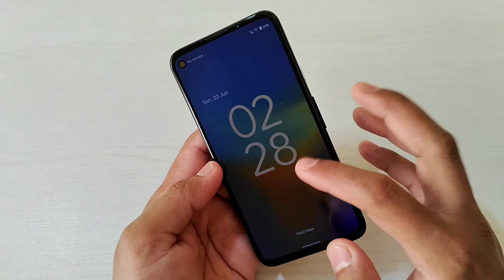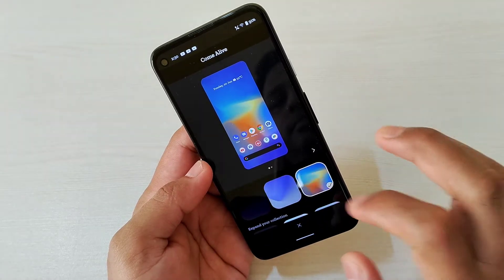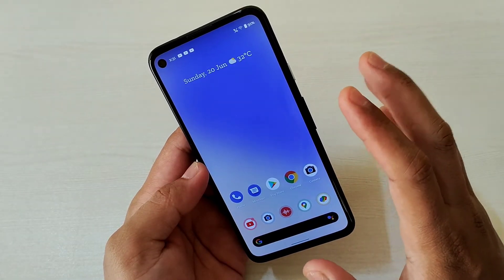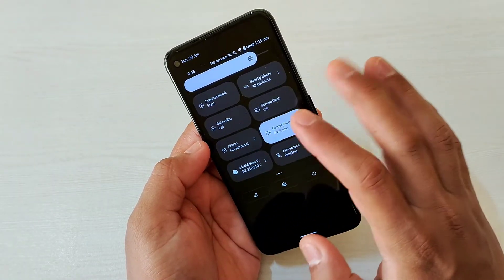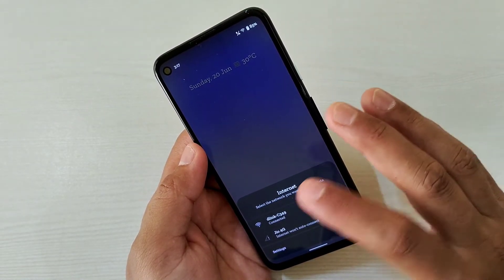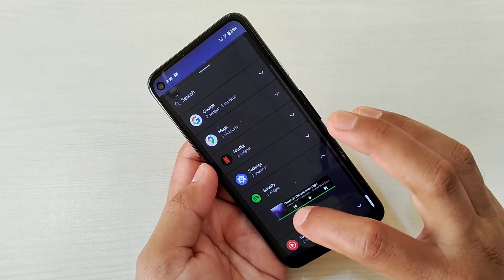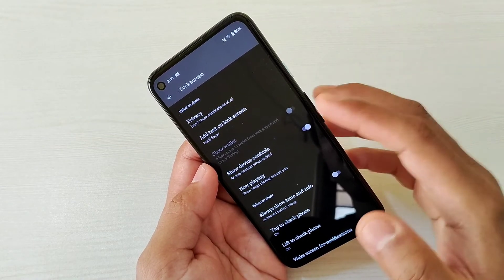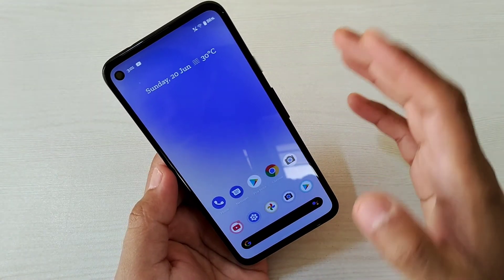Android 12 Beta 2 Some Significant Changes! Feat Pixel 4a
Hey friends here is a video on some of interesting changes and features of Android 12 Beta update.

Shop on Amazon using this link to help in building our channel. Please note that this is not going to cost anything but obviously I will be getting a fraction of revenue from Amazon.